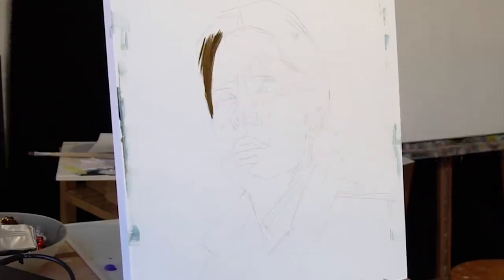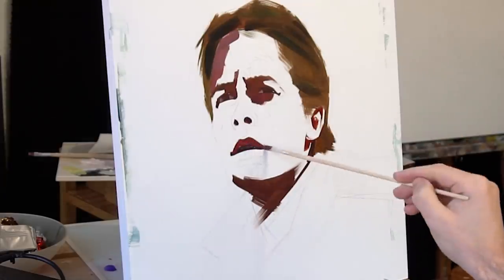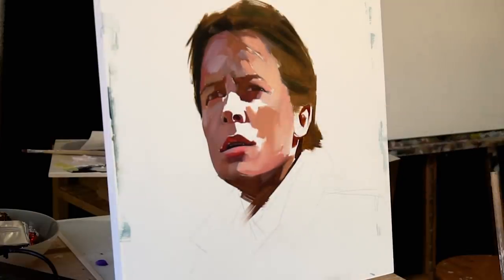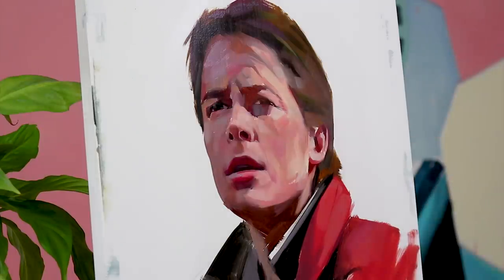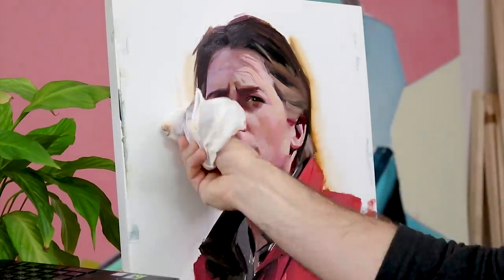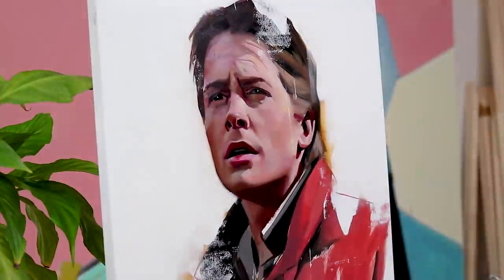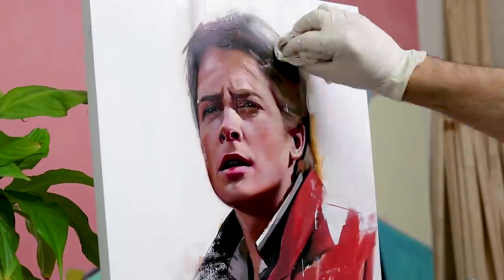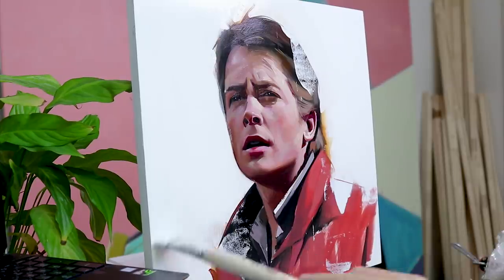OIL PAINTING TIPS || The Mind of an Artist #11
PAINTS:
Ivory black
Transparent Oxide Red
Yellow Ochre
Prussian Blue
Cadmium Red
Alizarin Crimson
Titanium White
Cadmium Yellow

MOLESKINE ART SKETCHBOOK:

*All the Amazon links are affiliate links, you can basically purchase anything you like after using the links and I will get a small commission off that sale at no extra cost to you.